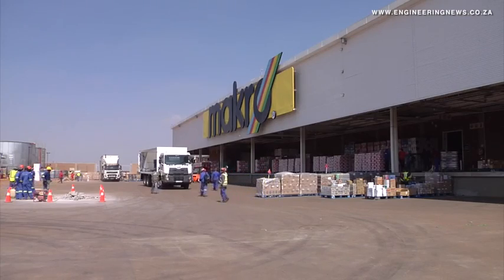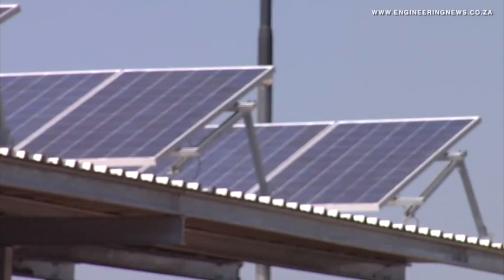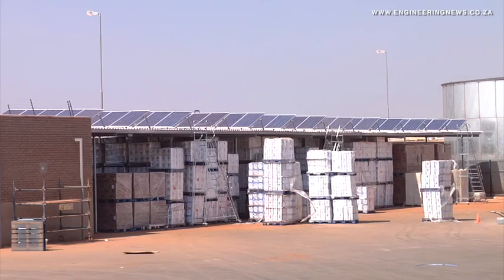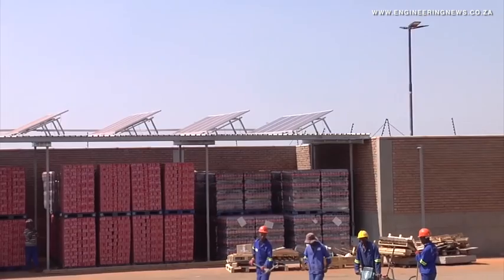Makro Carnival going green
Retail company Massmart recently installed a 572 kW solar photovoltaic (PV) plant on the roof of its soon-to-be-launched Makro Carnival store, in Brakpan, Gauteng.